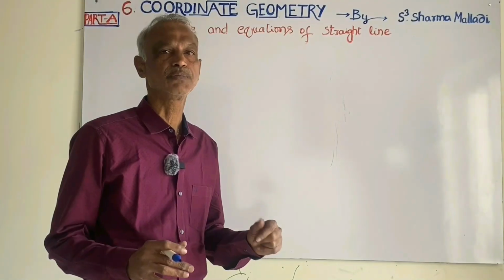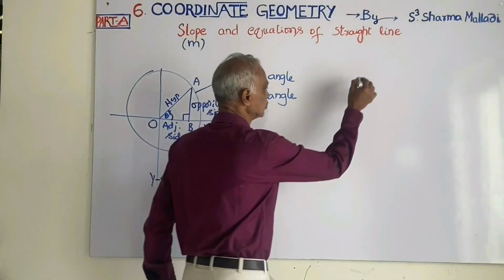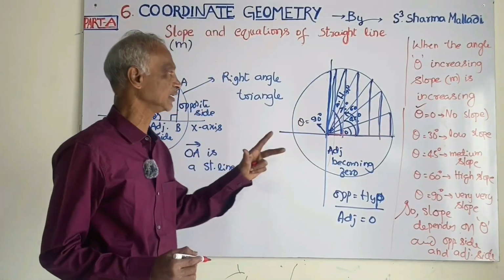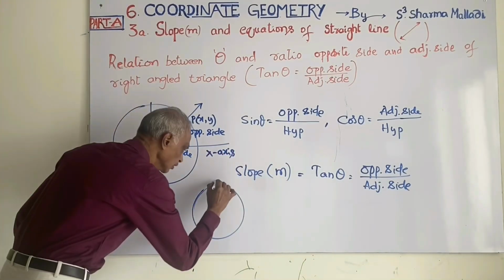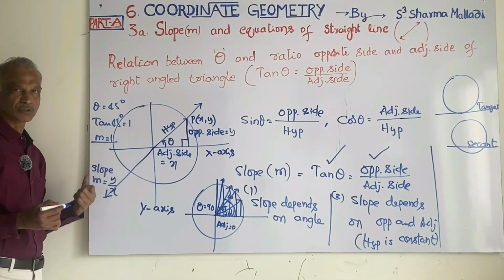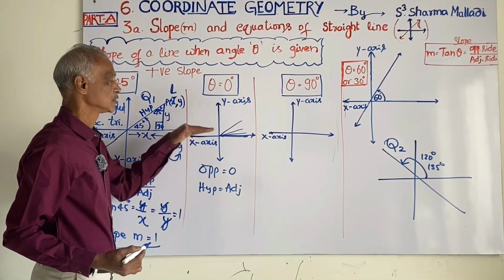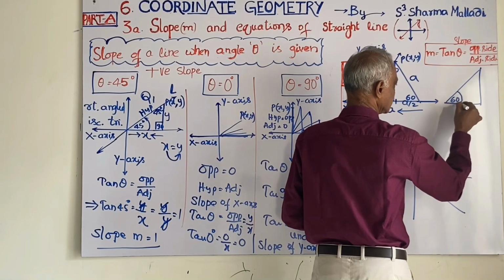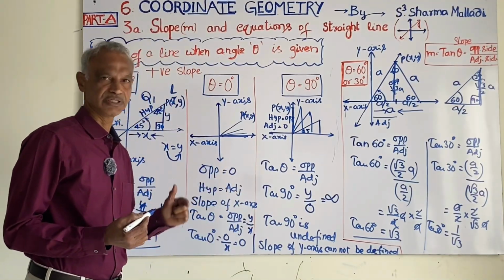Class X | 6) COORDINATE GEOMETRY | DERIVATIONS | SLOPE | CBSE & State Boards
Hi Students
In this video I explained about SLOPE of a line which is important topic to understand the chapter COODINATE GEOMETRY